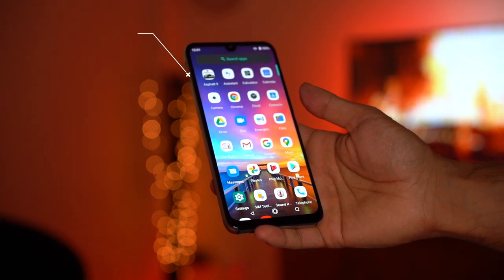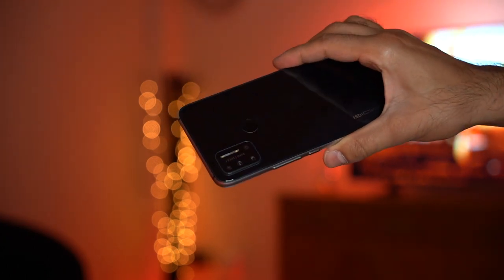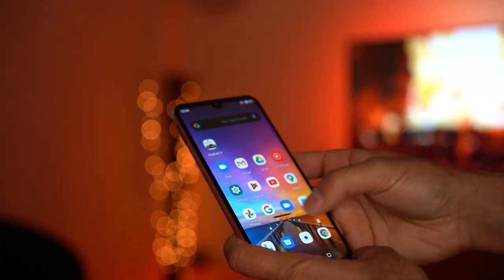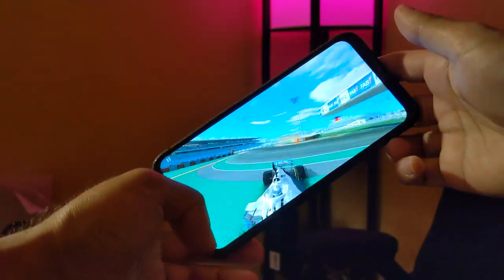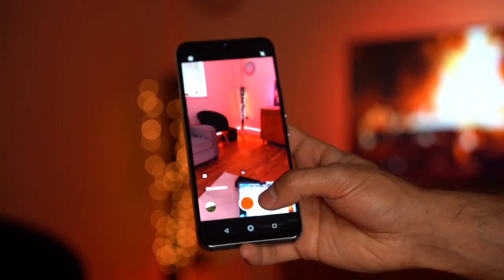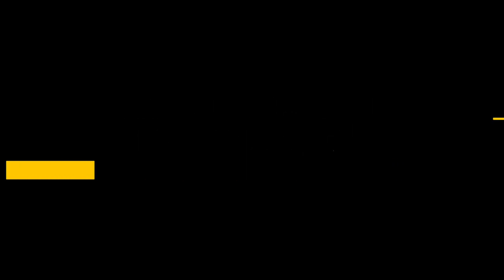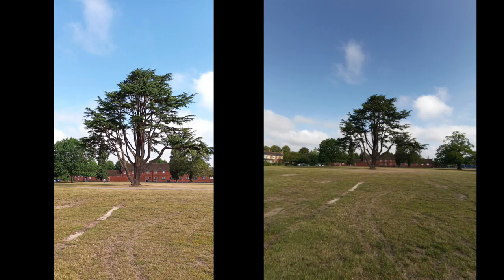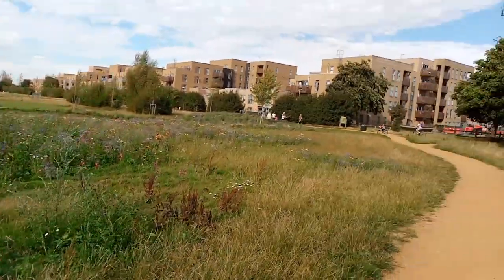Is this the Best Budget Smartphone at £140!? Umidigi A7 Pro Review!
This is the Umidigi A7 Pro - The Ultimate Budget Smartphone!

Amazon Intl

Key Specs Include:

- 6.3" FHD Display with smooth curved glass edges
- Tear drop notch
- 82% Screen to body ratio
- Octa-Core Processor 4GM RAM
- ARM Cortex-A53 processors operated by the Helio P23 Chipset
- 128GB Storage
- Comes in 2 colours: Cosmic Black and Ocean Blue

MY FILMING ACCESSORIES:
4K Monitor
Studio Ring Light